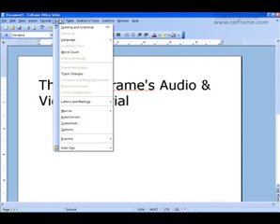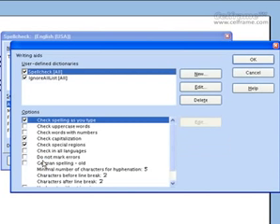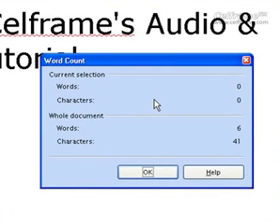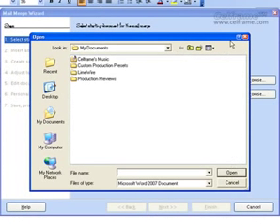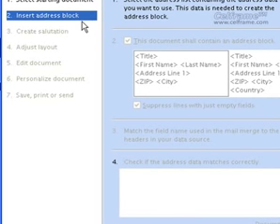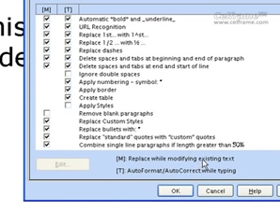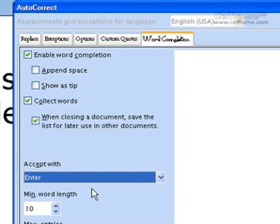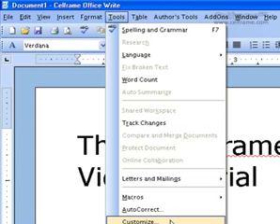How to use tool tabs?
This tutorial is used to teach the users how the tool tabs can be used for the Celframe write document.